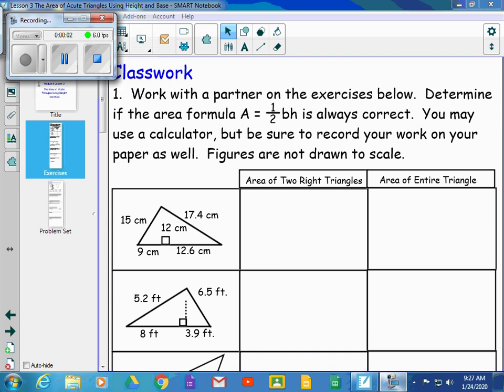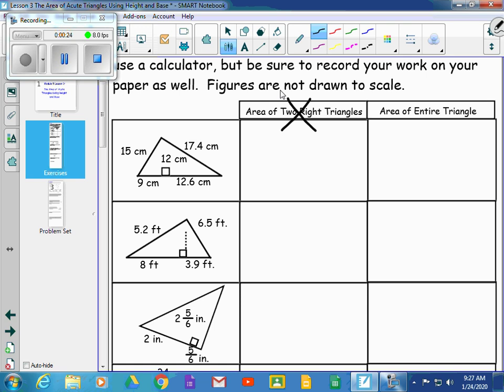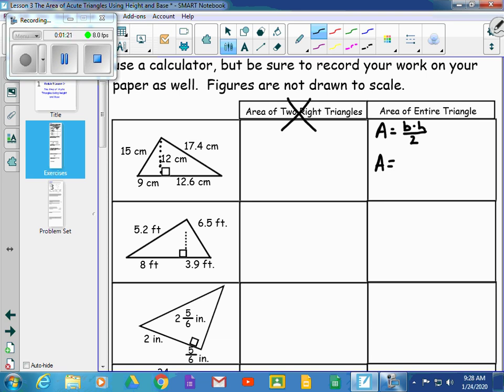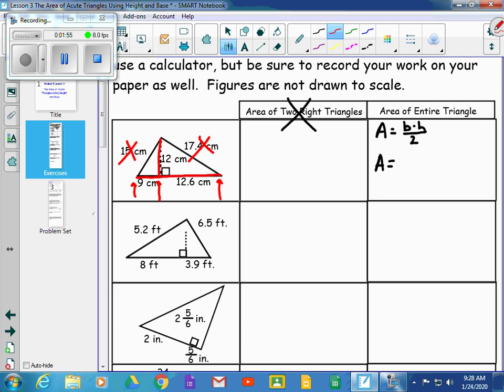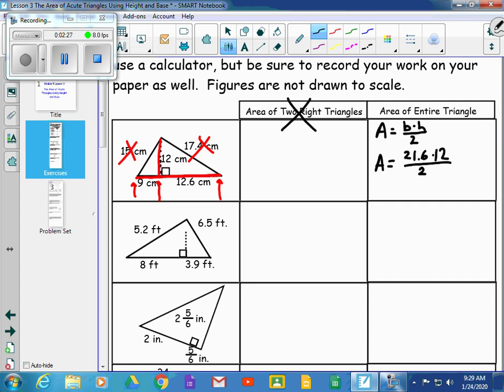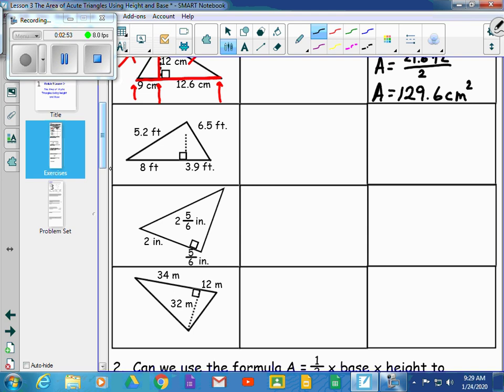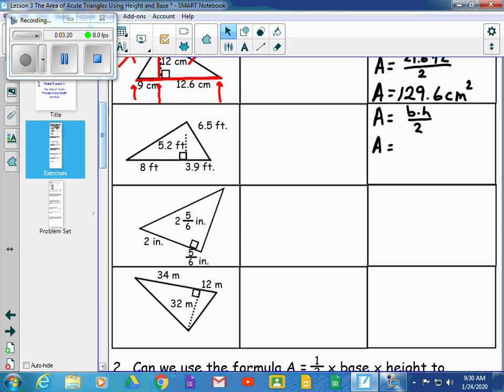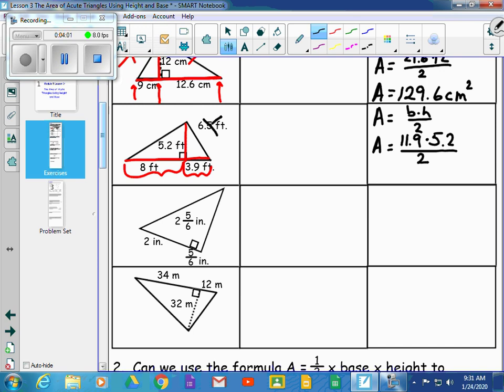Module 5 Lesson 3 Exercise 1